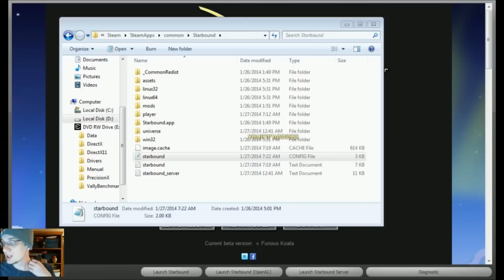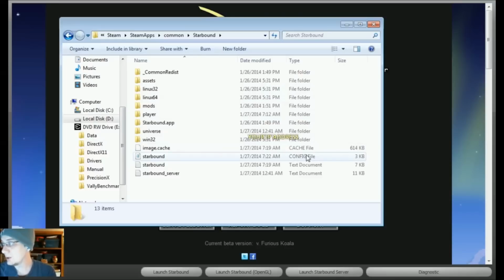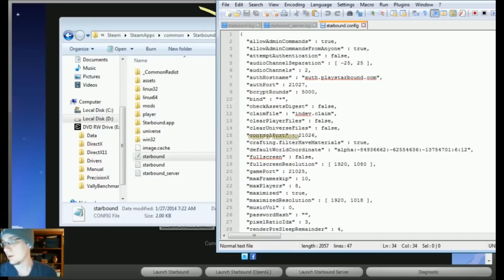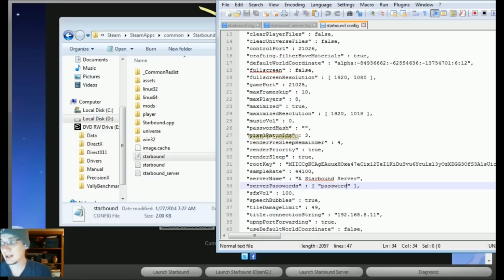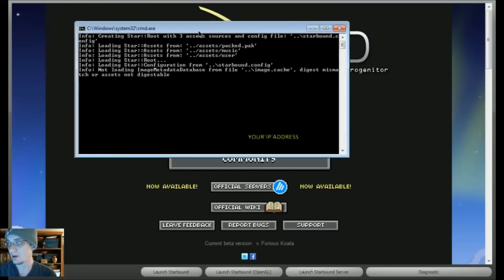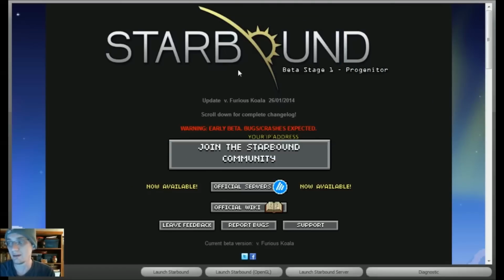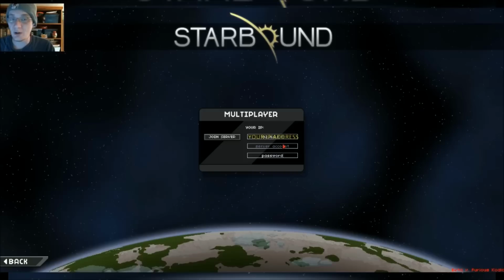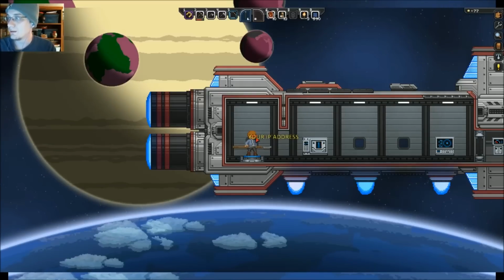Starbound How to Create and/or Join a Multiplayer Server and get around the Password Error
So this video highlights the process of creating and joining a server for Starbound.
In addition, highlights a trick to get around that pesky password error that many have been getting when trying to join a multiplayer server...